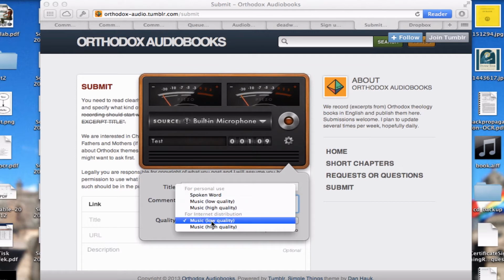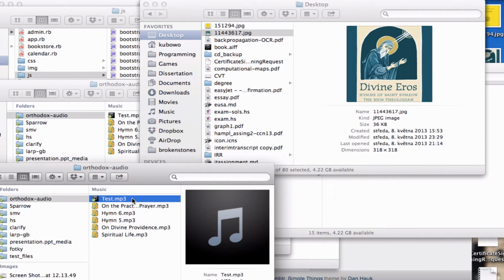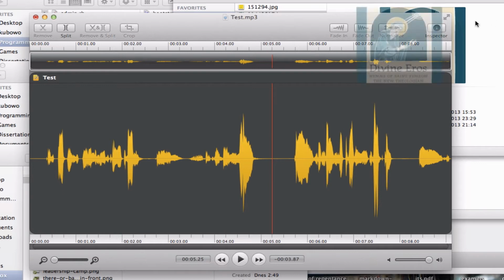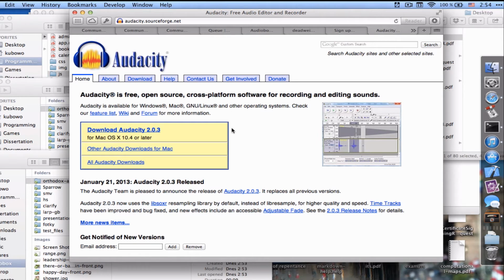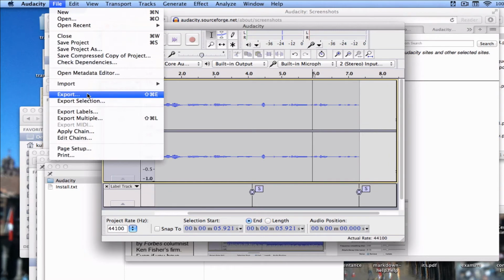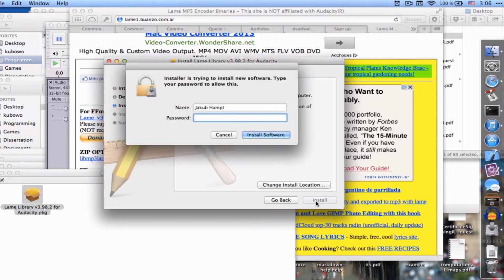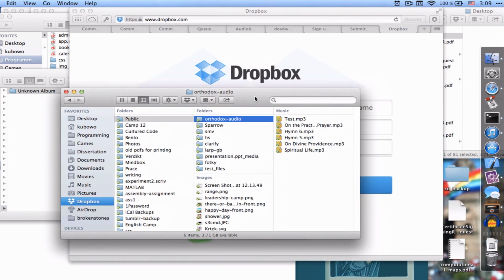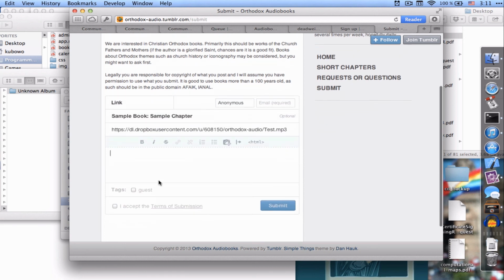OA Submission Guidelines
Submission Guidelines for the Orthodox audio screencast.